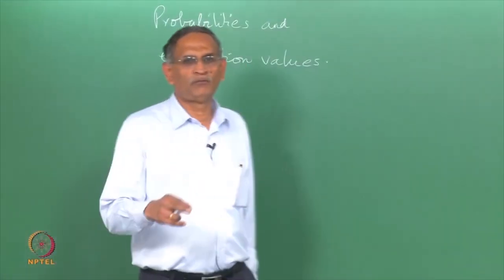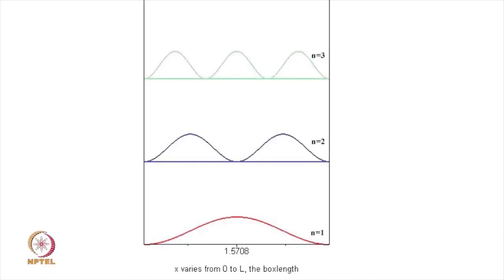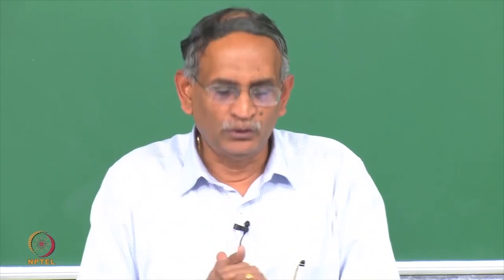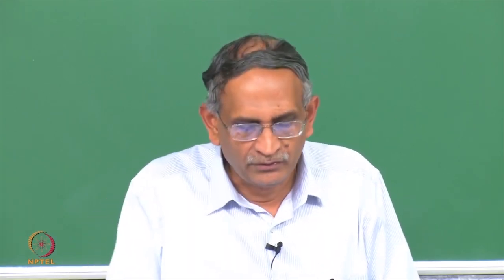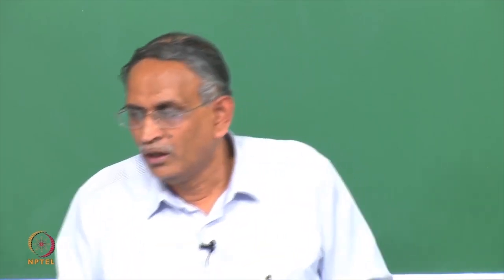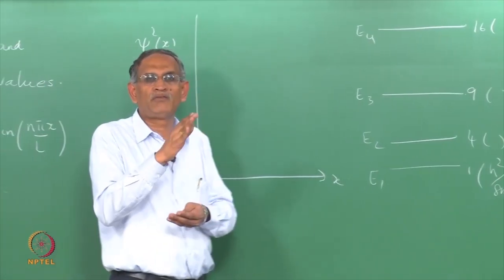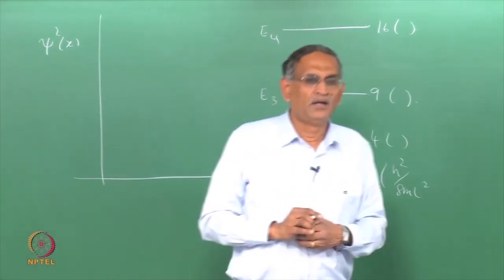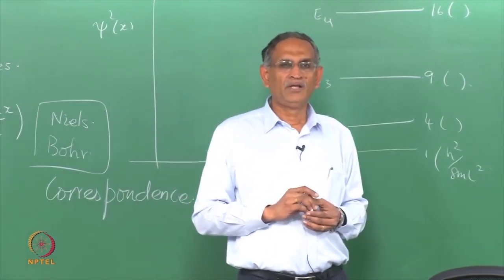Particle in a One dimensional Box: Probabilities and Expectation Values.